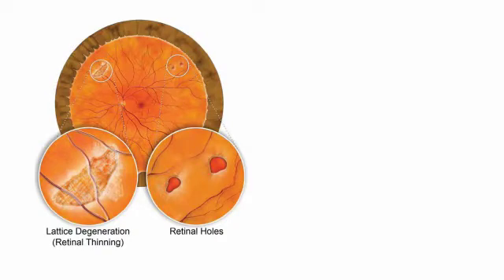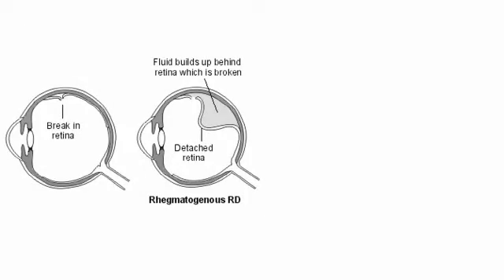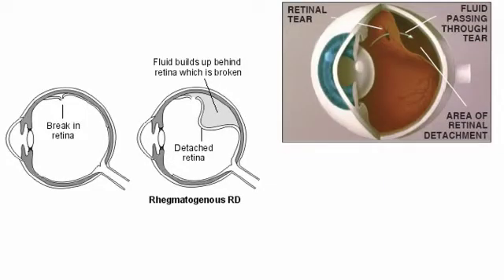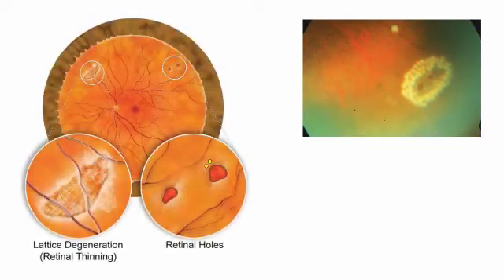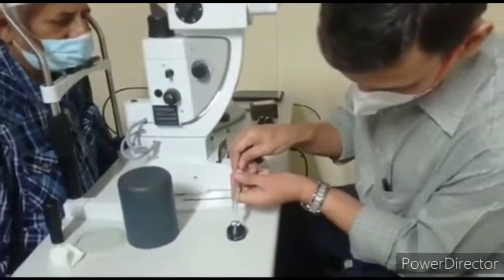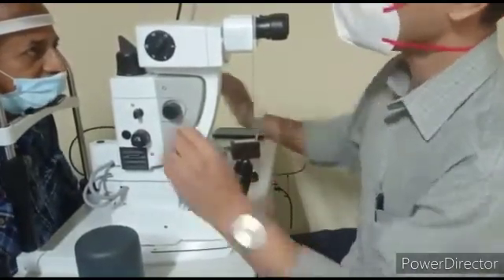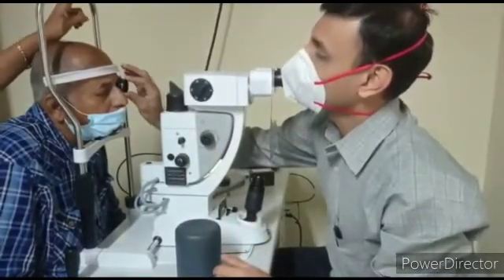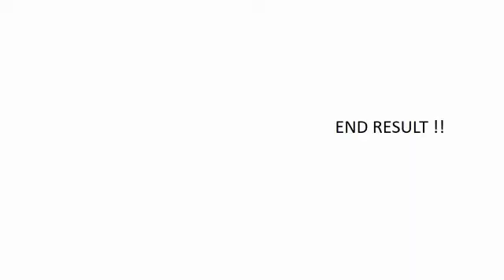Dr. Santosh Ramesh Sharma, our Retina Specialist explains the process of Laser Barrage.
What is Laser Barrage, why and when is it done? Dr. Santosh delves into the process and explains in detail.